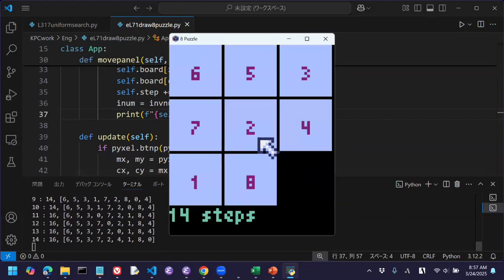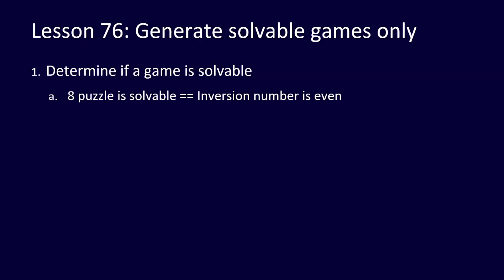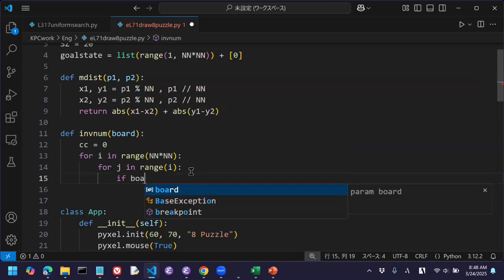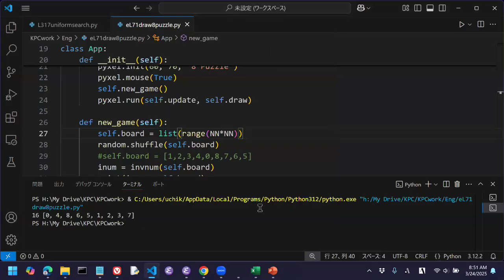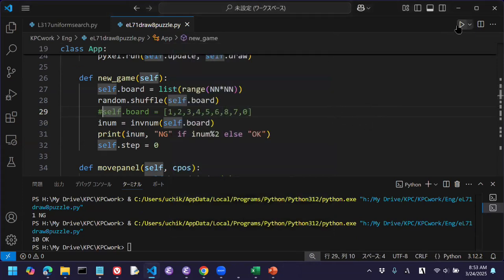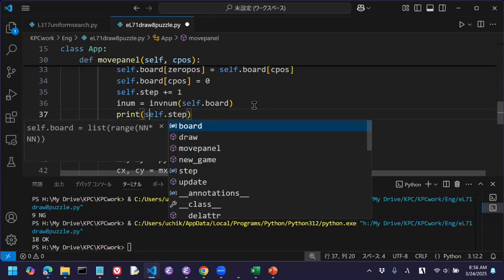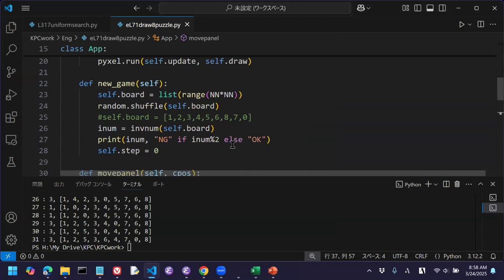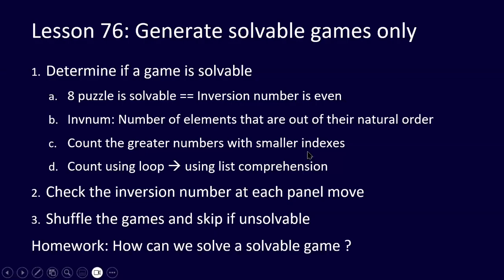Generate solvable games only: Lesson 76, Python Challenge for ALL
We are working on 8-puzzles with a game engine pyxel.  In lesson 76, we will see how to generate mathematically solvable 8 Puzzle games only.